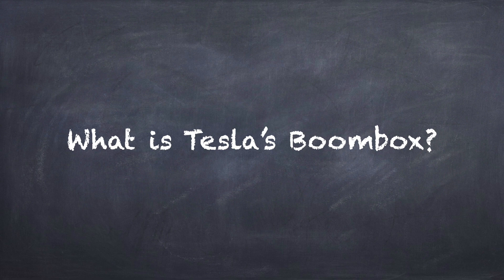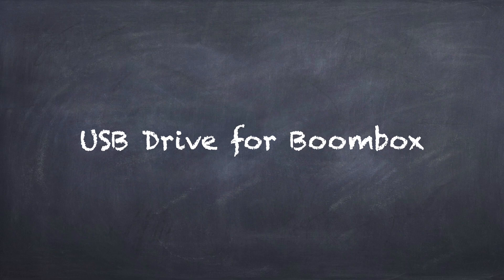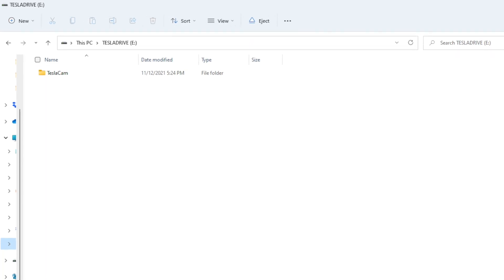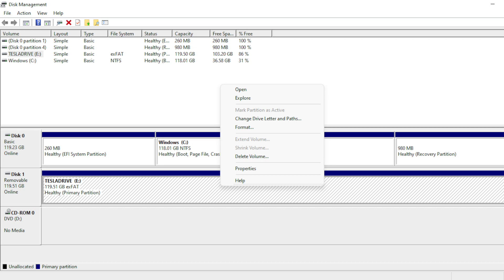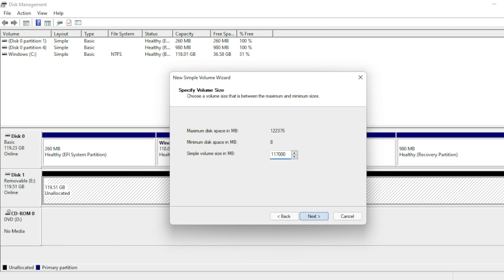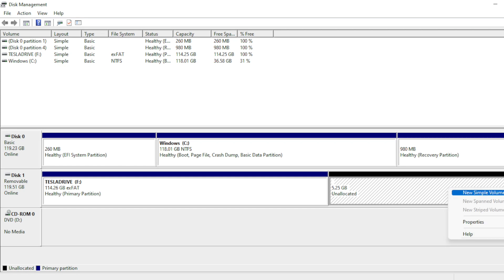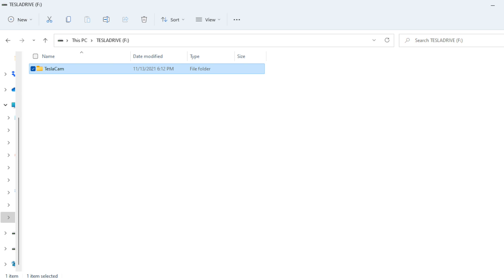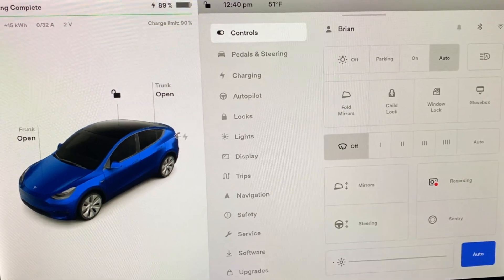How to Use Tesla’s Boombox to Bring Back that Gas Engine Sound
How I brought my previous vehicle’s engine startup sound to my 2021 Tesla Model Y.